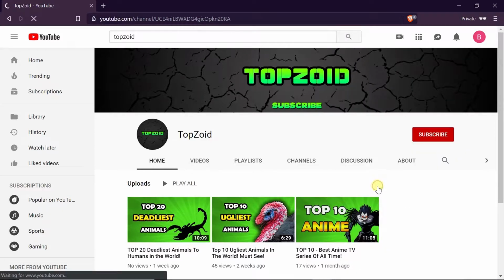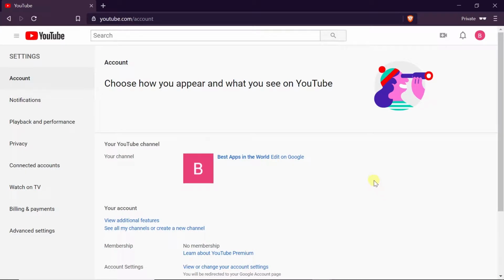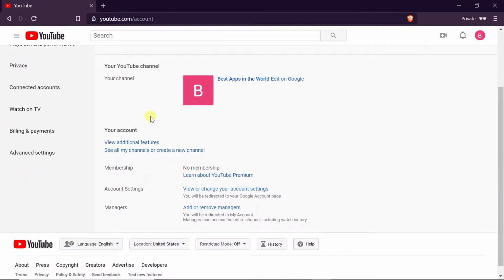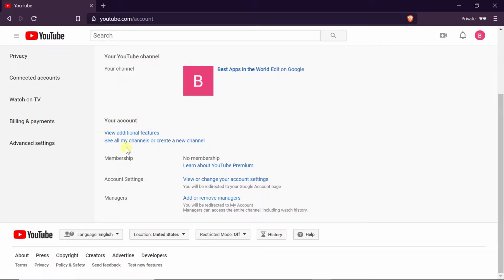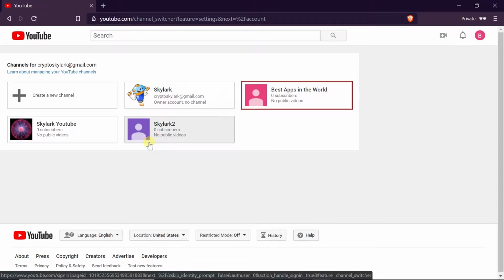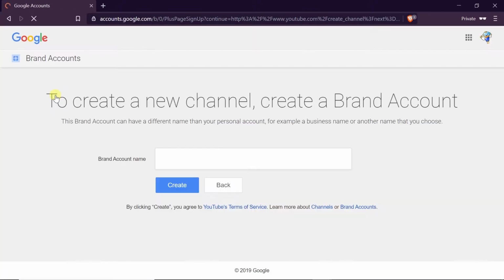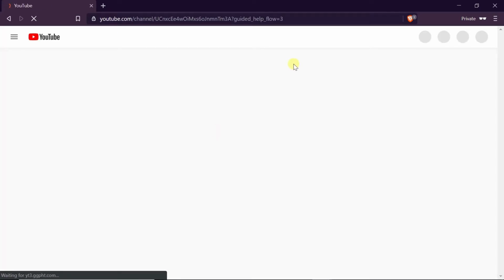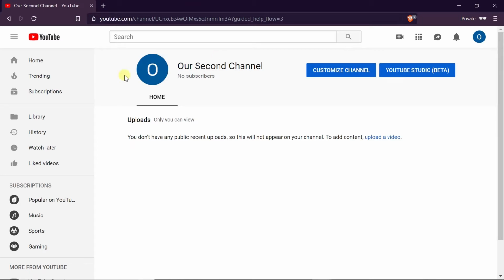How To Create A Second YouTube Channel?